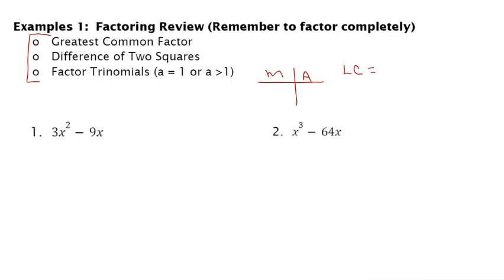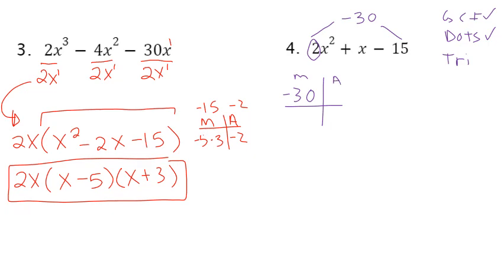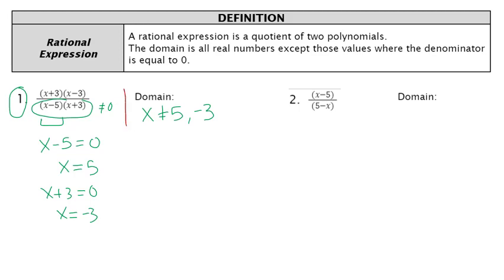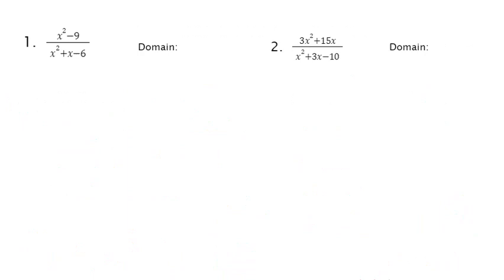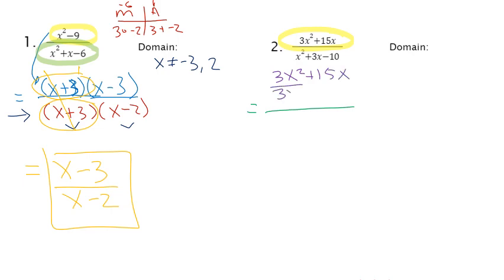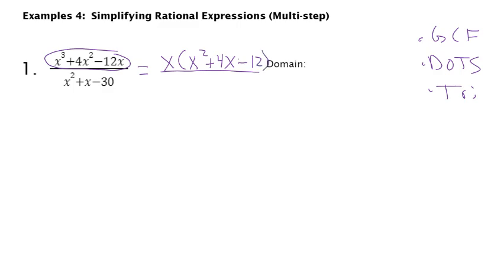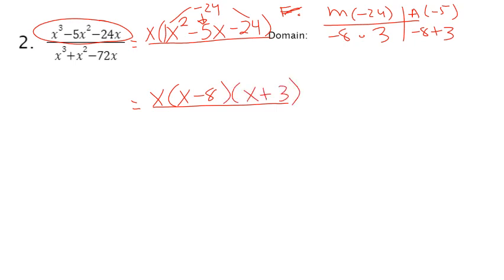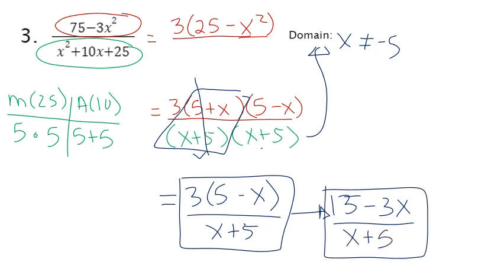Math 3 - Mod 4.1 Notes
Mod 4 Lesson 1 - Simplifying Rational Expressions